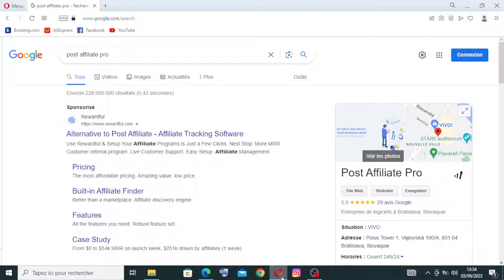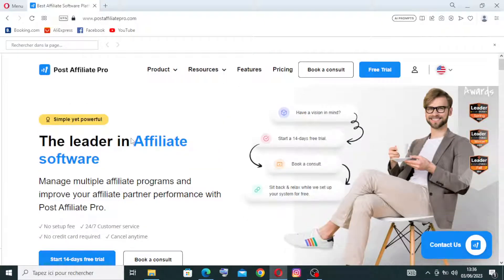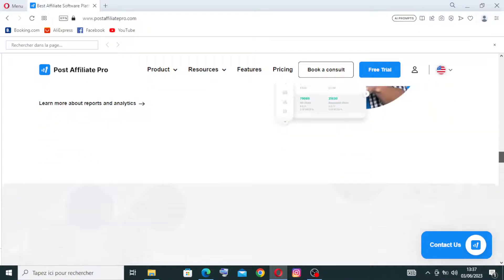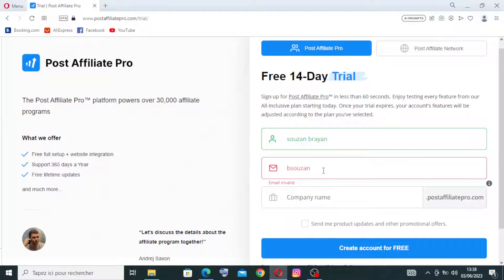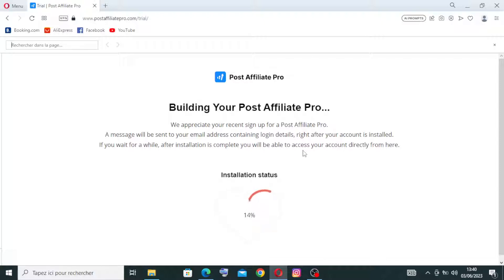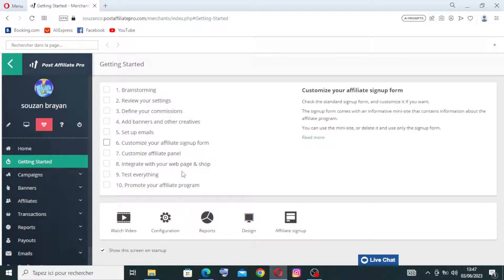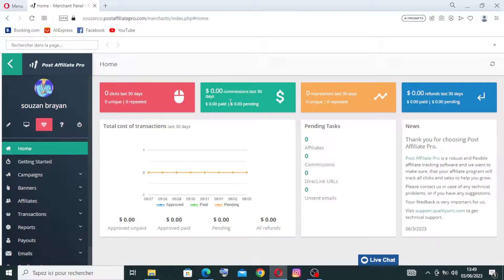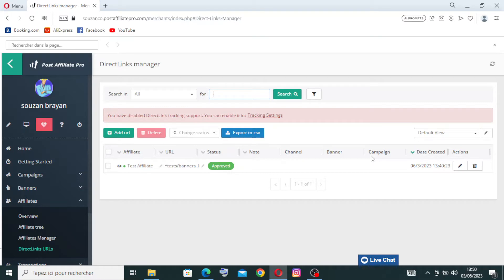How to Use Post Affiliate Pro: A Comprehensive Guide to Affiliate Tracking and Management 2025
How to Use Post Affiliate Pro: A Comprehensive Guide to Affiliate Tracking and Management 2024

in this video we discuss :

Learn how to effectively use Post Affiliate Pro to manage and track your affiliate program with this comprehensive guide. Discover how to set up your program, recruit affiliates, and optimize your performance. We'll guide you through utilizing Post Affiliate Pro's features for accurate tracking, commission management, and insightful reporting. Explore the platform's user-friendly interface, integration capabilities, and affiliate resources for a successful affiliate marketing strategy. Whether you're a beginner or experienced marketer, Post Affiliate Pro provides the tools and support to help you maximize your affiliate program's potential. Start using Post Affiliate Pro and unlock the power of affiliate marketing for your business.